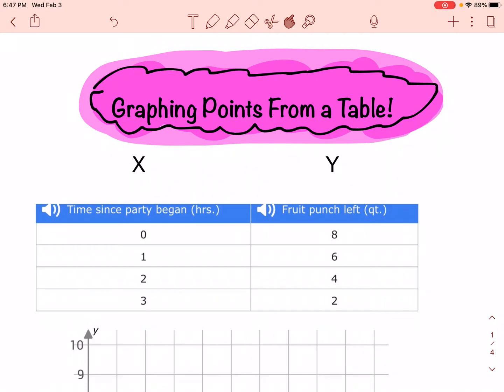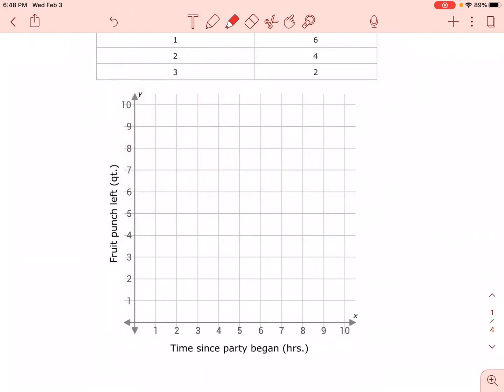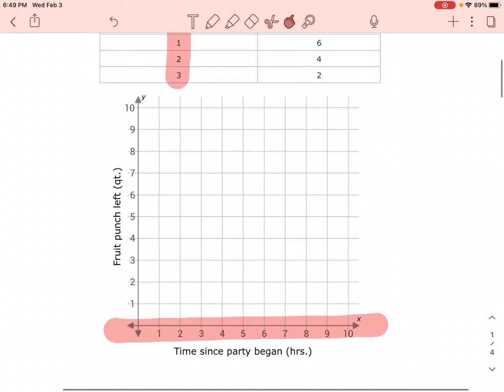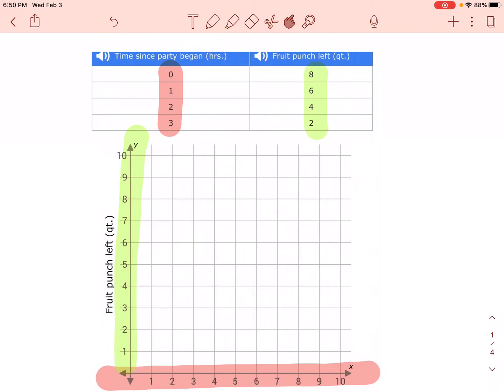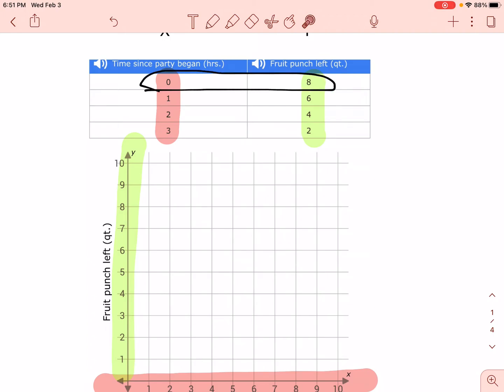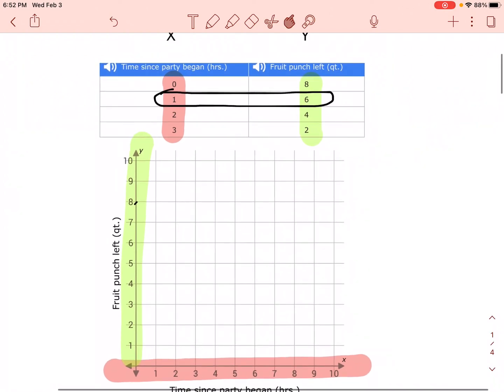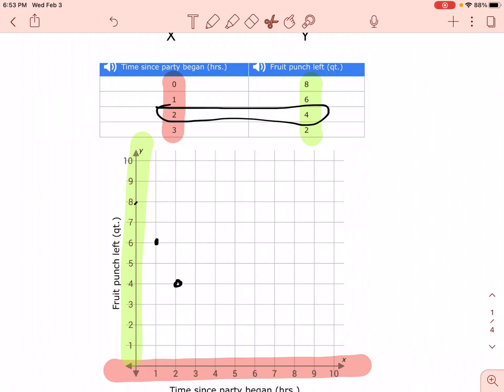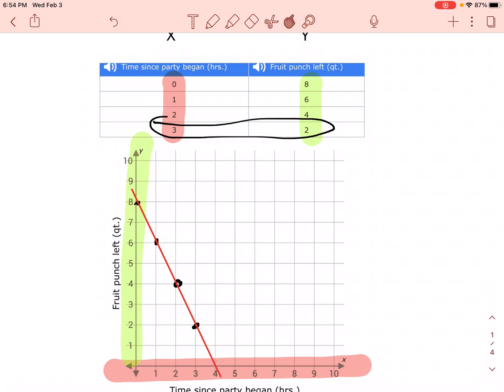Intro to Graphing Points from a Table